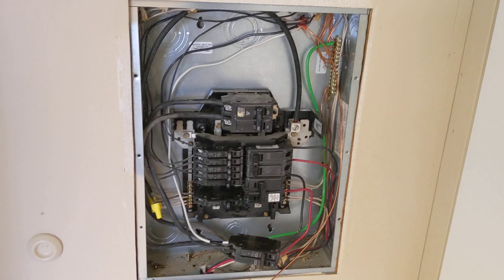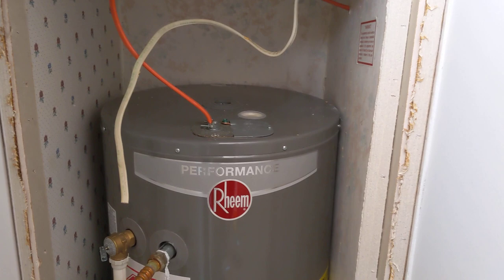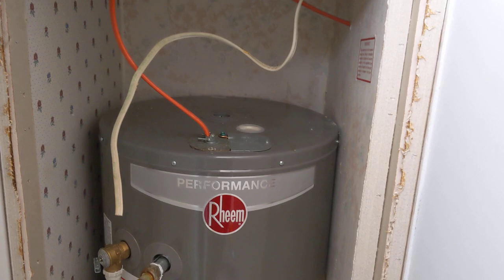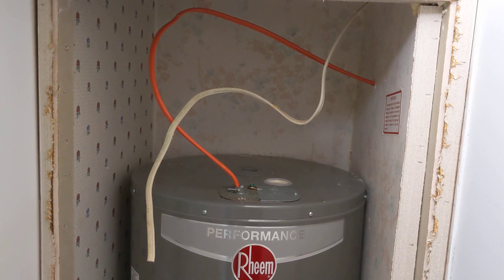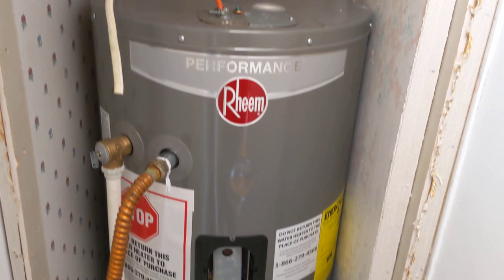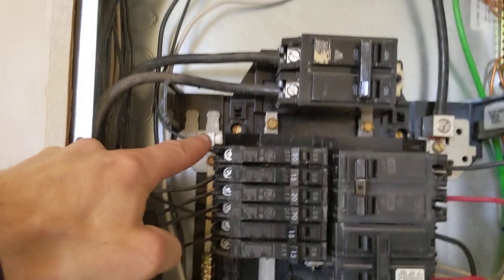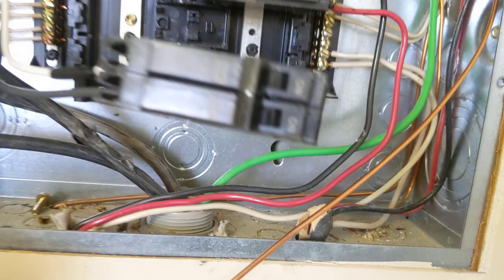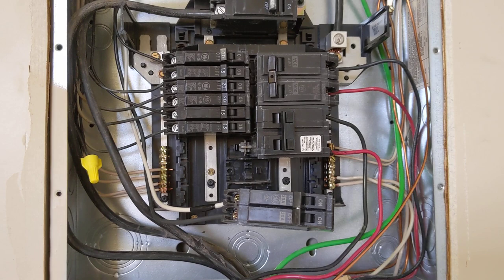Water Heater Electrical Issues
I show you a couple of electrical things to be aware of when installing an electric water heater.